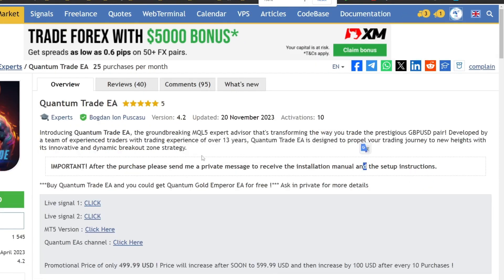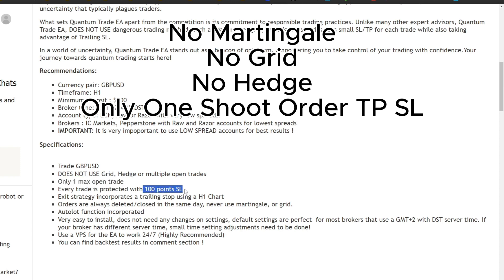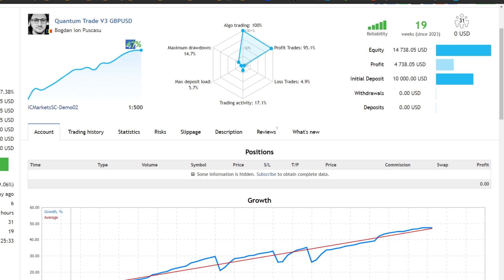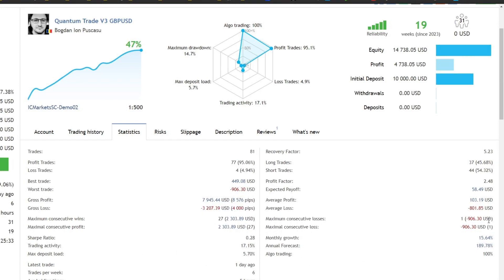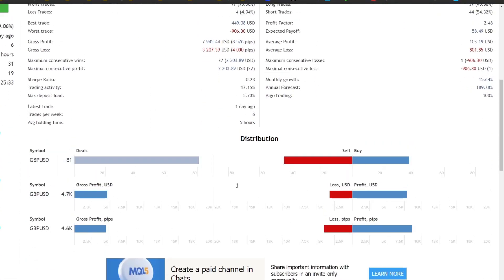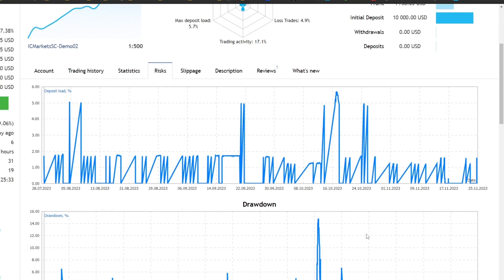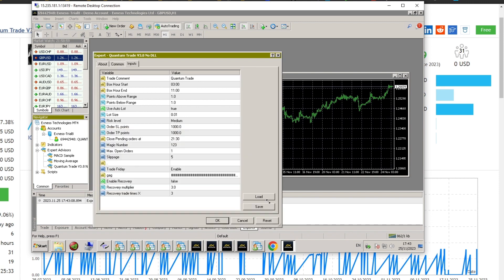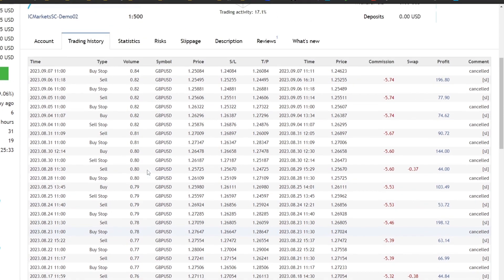Profit 4 738 USD in GBPUSD Not Use Martingale Only One Order Use TP SL. Win Rate UP TO 96%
Hello traders.

I want to share a review of an expert advisor called Quantum Trade, which is specifically designed for trading on the GBPUSD pair with the H1 time frame. What's interesting about this EA is its ability to be run with capital of 200 USD.

This EA has several excellent features, such as not using grids, hedges, or multiple open trades. Only one open trade is open at a time, and to manage risk, there is stop loss protection of 100 points when open trades.

Let's look at the trading reports for the last 19 weeks. The profit obtained reached 47%, equivalent to 4738 USD from initial capital of 10,000 USD. These profits have been accumulating since July 2023. You can analyze monthly profits in more detail from this growth graph report.

The following is a detailed trading history: The EA was run on the GBPUSD pair, with 81 open trades over 19 weeks. The win rate reaches 95.06%, and the maximum consecutive loss is 900 USD with a lot size of 0.90. Even though there are losses, these losses are a small portion of the total open trades, considering that losses are normal in trading. Importantly, the accumulated total of open trades results in profits.

The recommended forex broker that you can try is Exness with a zero spread account type. With zero spread, you have the potential to get more optimal profits. The broker registration link has been provided in the video description.

From initial capital of 10,000 USD, the largest drawdown that occurred was 1913 USD. It is recommended to use a fast VPS with low latency for optimal trading results. The VPS registration link is also available in the video description.

I will try running Quantum Trade on the GBPUSD pair with the H1 time frame. You can see the EA's default parameters here, but I will use a fixed lot size of 0.2 in this test.

The drawdown information provides instructions for adjusting the lot size to 0.2 with a balance of 10,000 USD. This is done to test the risk of drawdown, especially to follow the prop firm challenge. The fundednext registration link is also available in the video description.

Don't forget, this expert advisor can be accessed for free via the Telegram group.